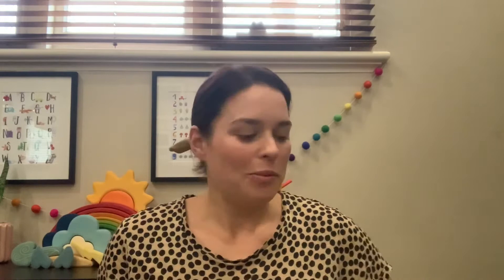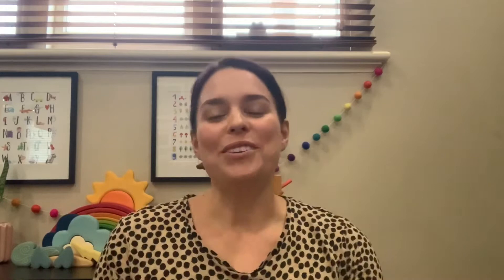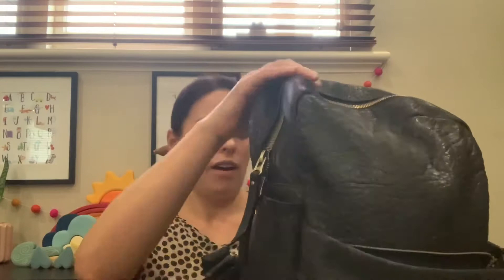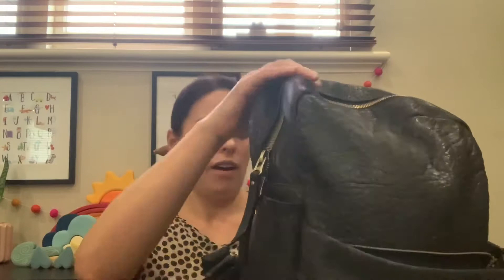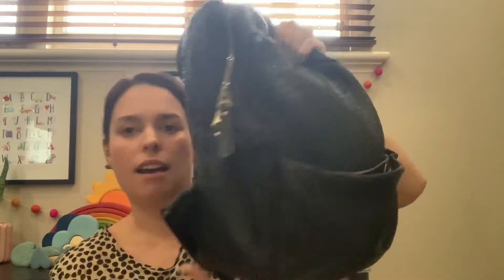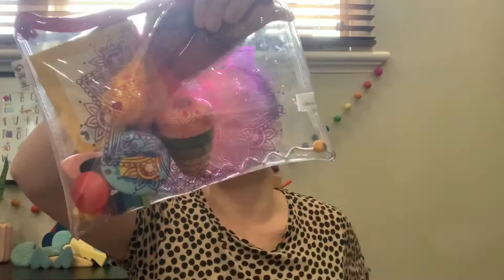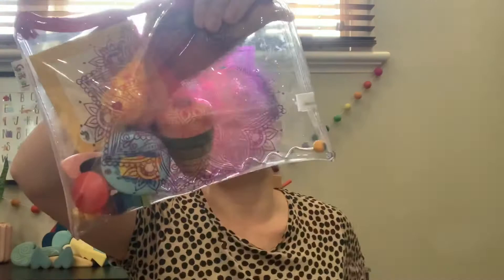|| WHAT’S IN OUR NAPPY BAG: OUT AND ABOUT WITH CLOTH NAPPIES || CLOTH DIAPERS ON THE GO||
Does taking your cloth nappies out and about sound intimidating? Check out how we use cloth full time without it being messy or complicated!

Join me for more videos on minimalism, organisation and family life!